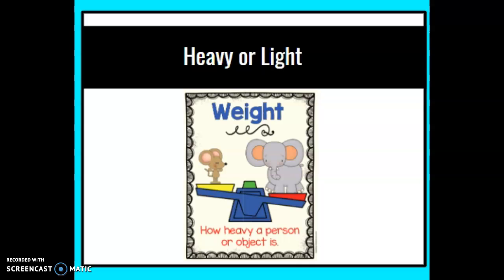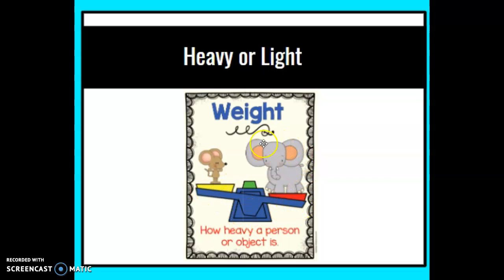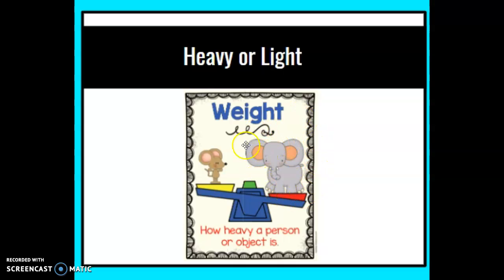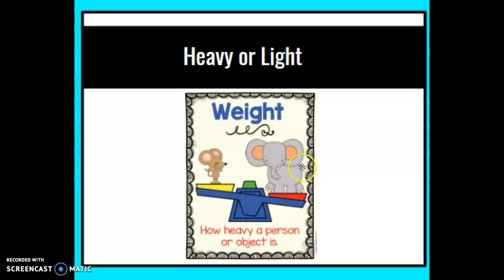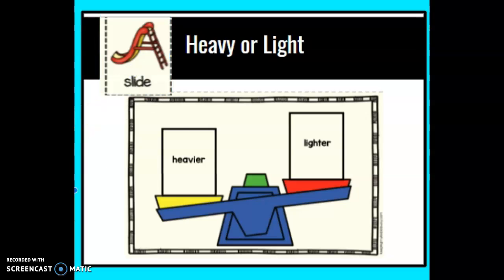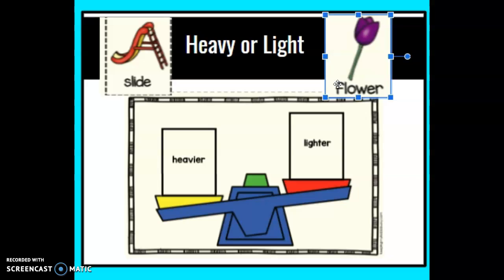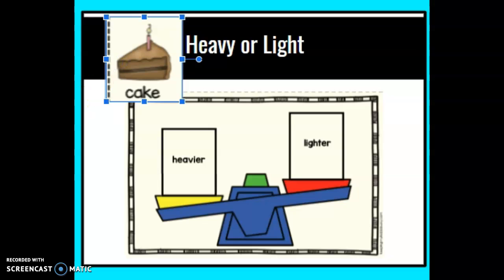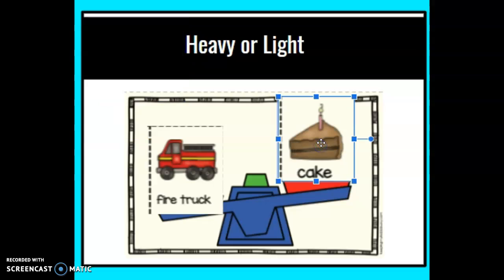Heavy and Light